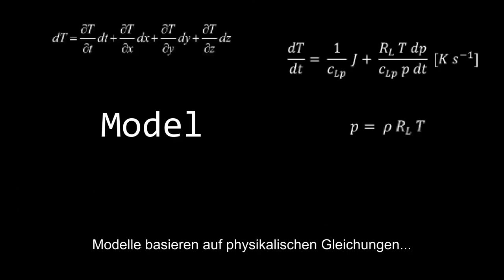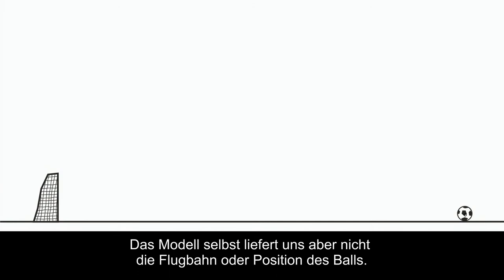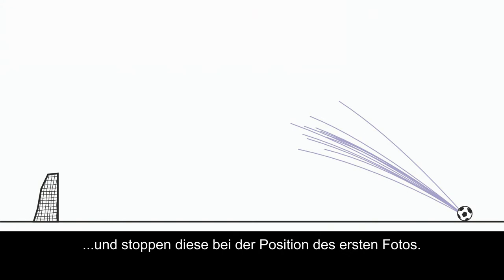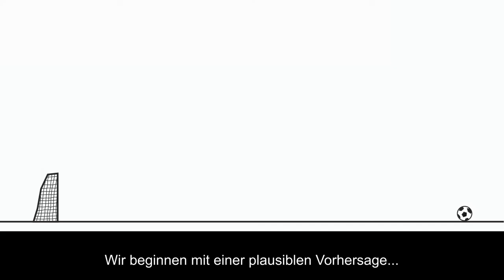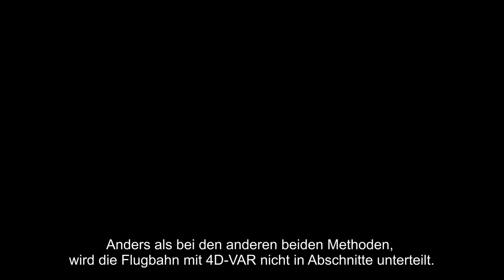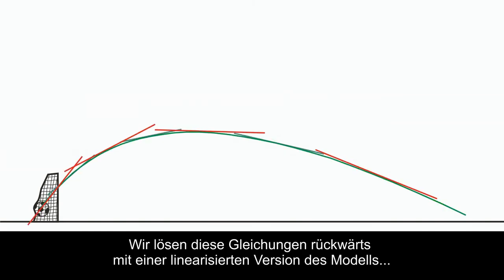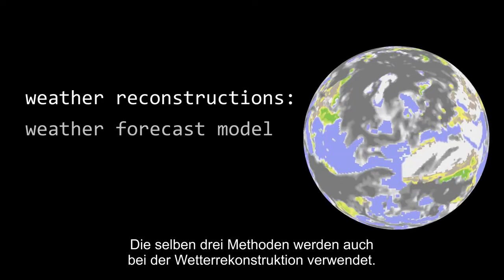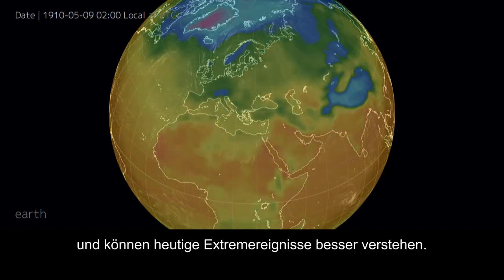Fast Forward Science: OCCR Wetter-Rekonstruktion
Wie können Stürme der Vergangenheit besser dargestellt und heutige Wetterphänomene besser verstanden werden? Die Wetterrekonstruktion kann hier helfen. Dabei bedienen sich die Forschenden drei Strategien:
Particle Filter
Kalman Filter
4D-VAR